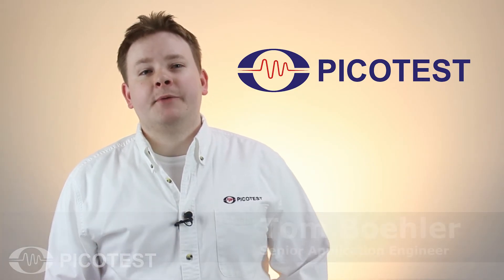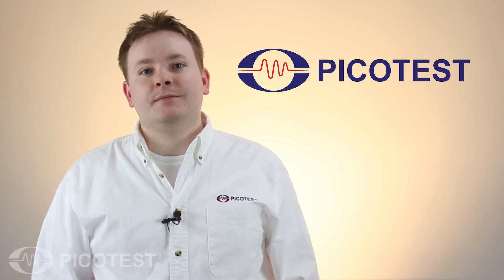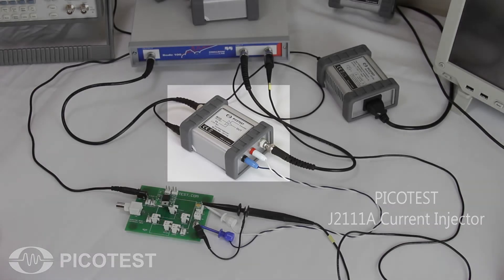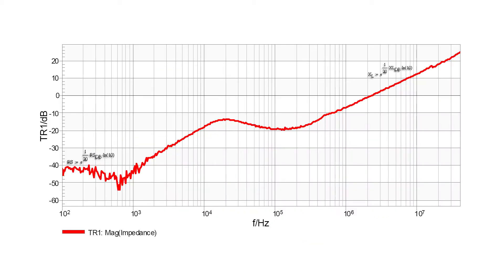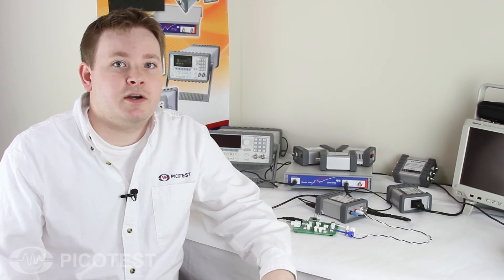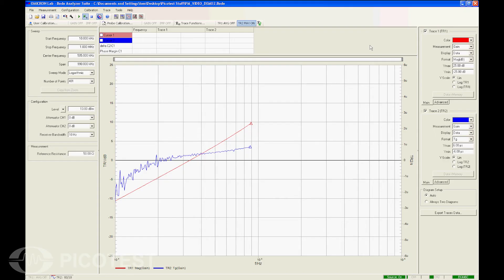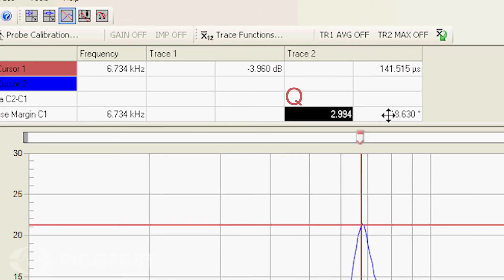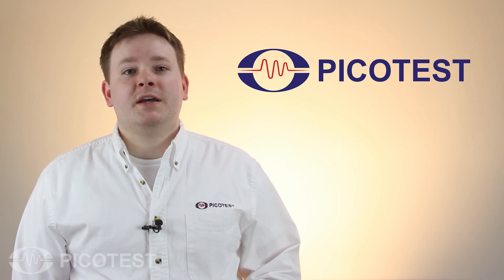Non-Invasive Phase Margin Measurement of Voltage Regulators using the J2111A Current Injector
This instructional seminar shows power supply measurement techniques using Picotest Signal Injectors. Volume two discusses the Non-Invasive Phase Margin measurement of Voltage Regulators using the Picotest J2111A Current Injector.